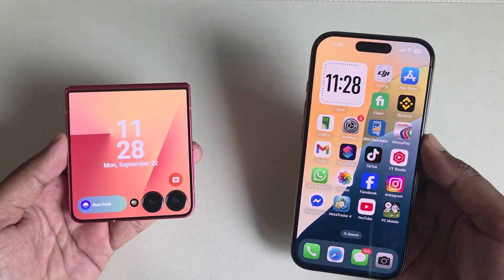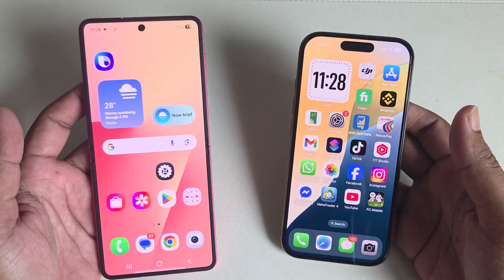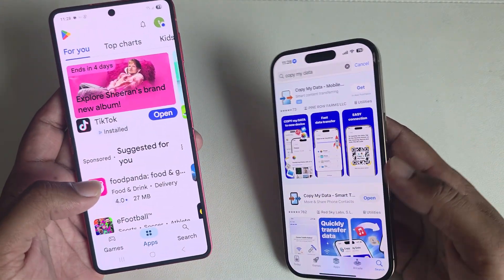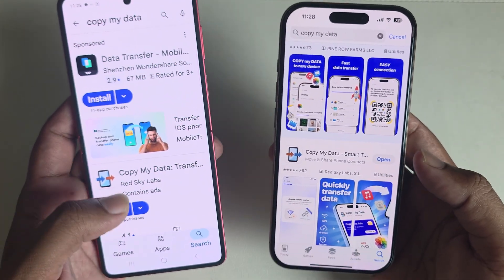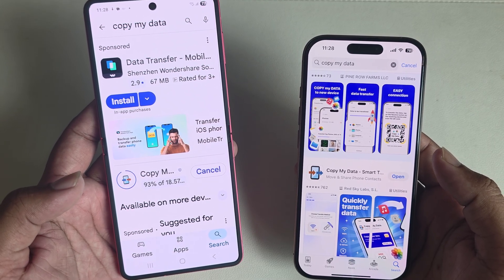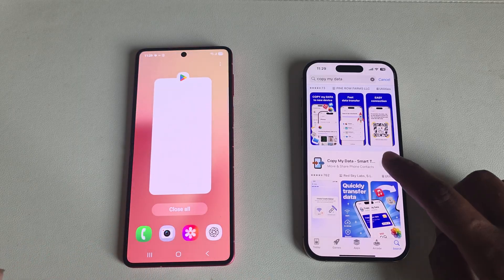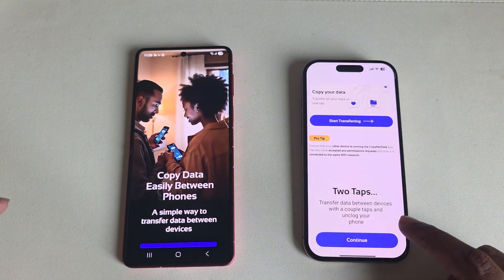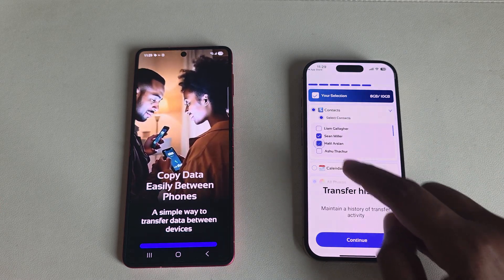How to transfer data from android to iPhone after setup (Without Reset iPhone)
Got a new iPhone device? Learn how to transfer data from an Android device to an iPhone without resetting iPhone. Be sure to back up and transfer important files first. Watch our video for more.

Can you transfer data from Android to iPhone after initial setup?
Can you transfer iPhone data after initial set up?
How to transfer data from Android to iPhone without resetting iPhone?